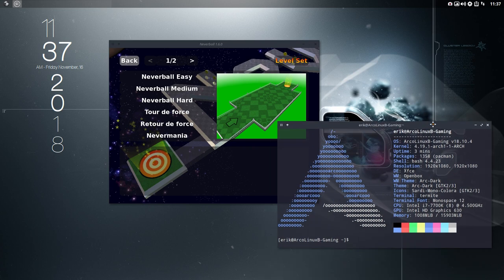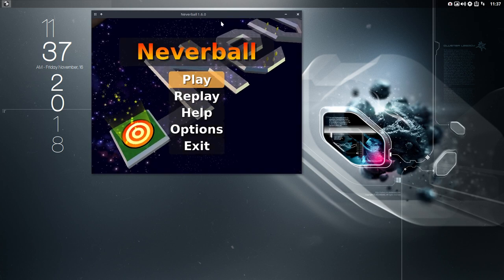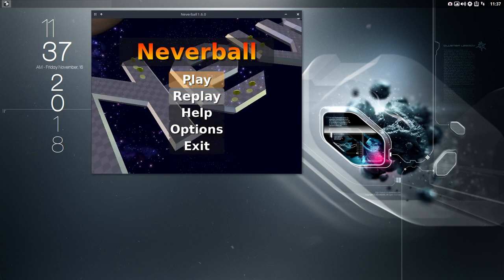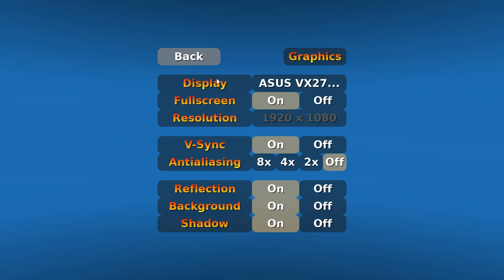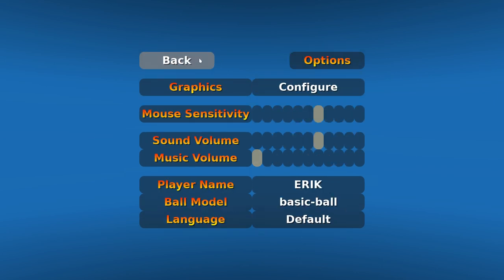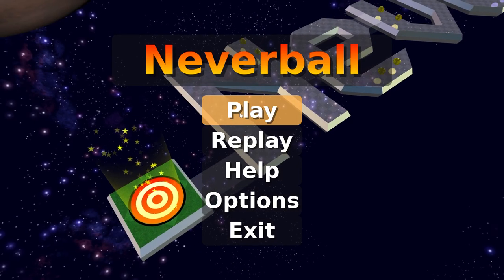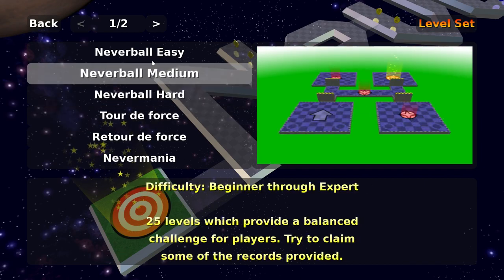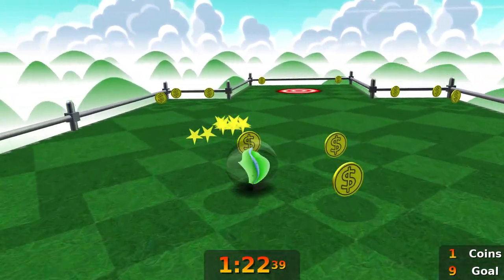ArcoLinux : 657 playing the neverball game